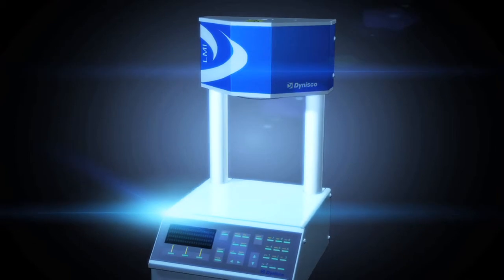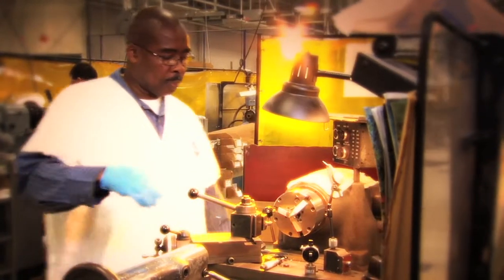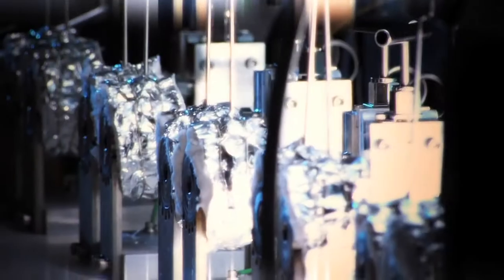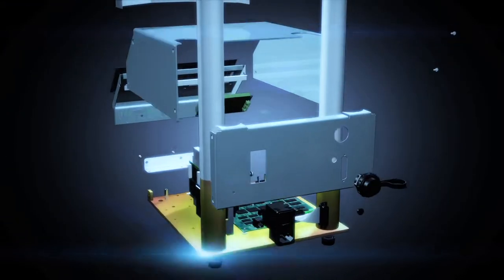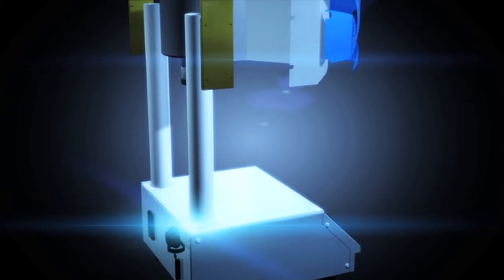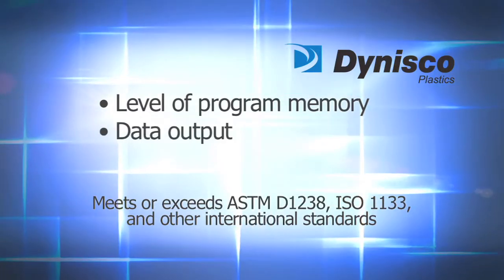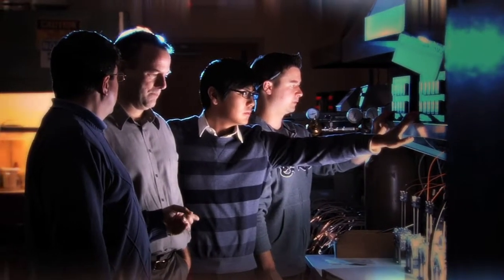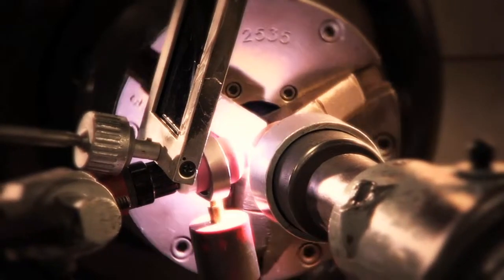Dynisco's LMI Product Overview Video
Dynisco’s LMI sets the standard for accuracy and reliability when evaluating polymer melt flow characteristics. Confirm the melt flow of raw materials BEFORE adding to an extruder- now available with auto cutter option